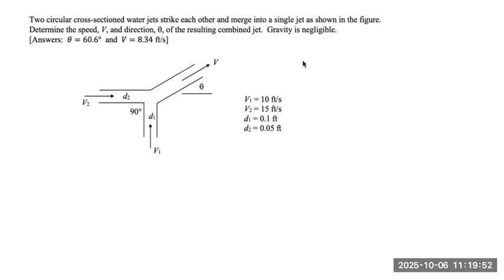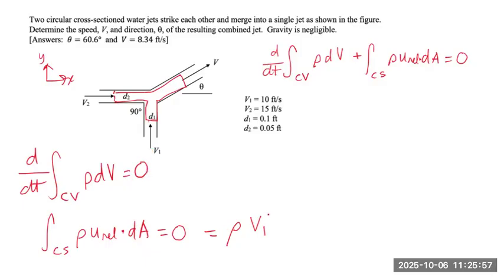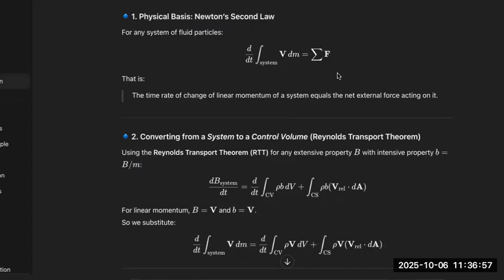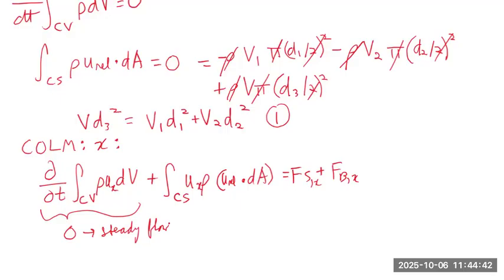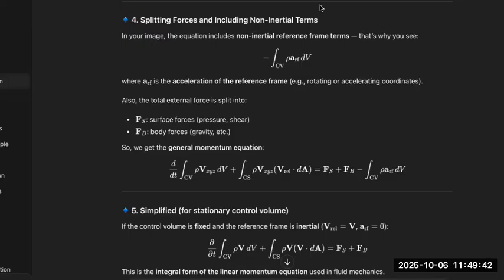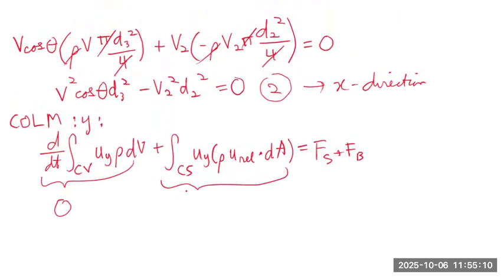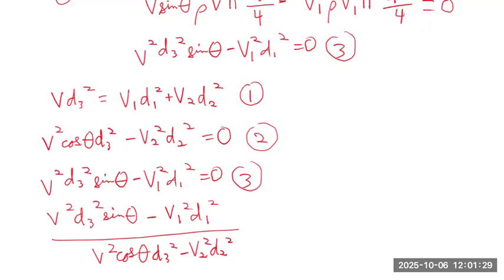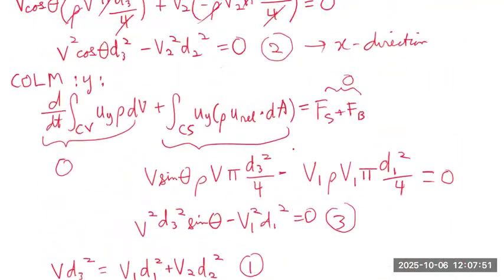Conservation of mass and linear momentum control volume